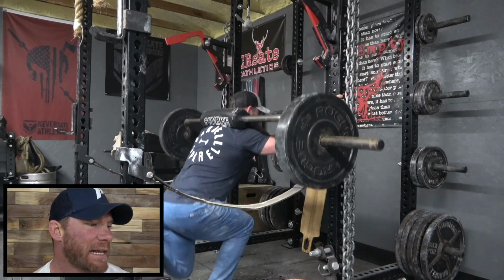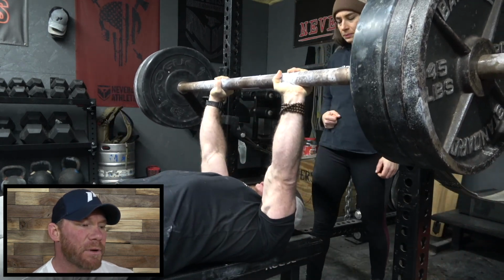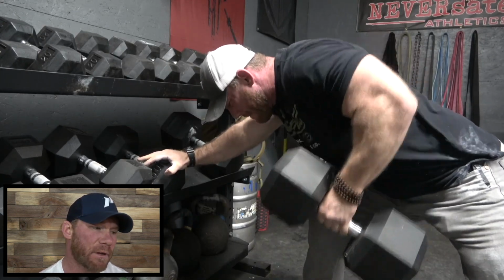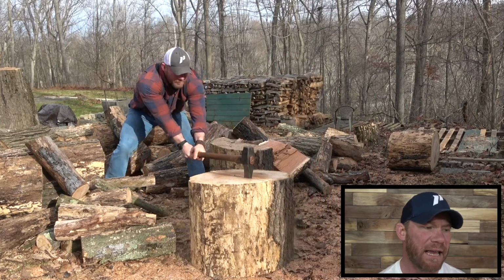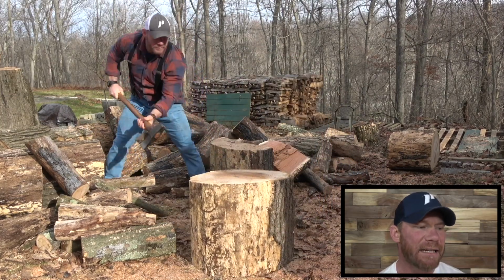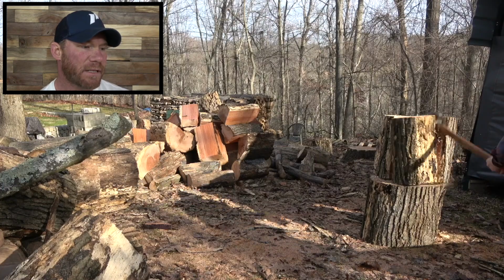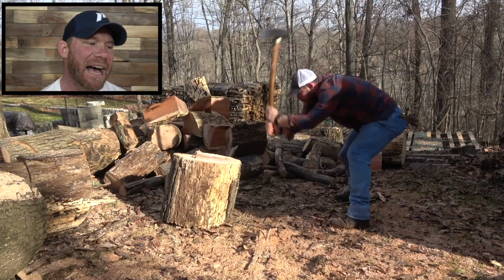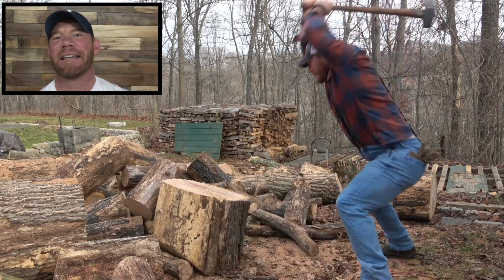TRAIN: Why Am I in JEANS?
00:00 Welcome my Friends!
00:35 Top Set Deficit Deadlifts
01:14 Top Set Deficit Overhead Press
01:56 Sandbag Fun
02:27 Top Set Zercher Squats
03:37 Top Set Close Grip Bench
04:13 Top Set Axle Deadlifts
04:20 Top Set Splitting Wood
00:35 Top Set Deficit Deadlifts
05:15 Log Battle

Things I have tried and would recommend:
CATEGORY 1: BUILDING MUSCLE & STRENGTH